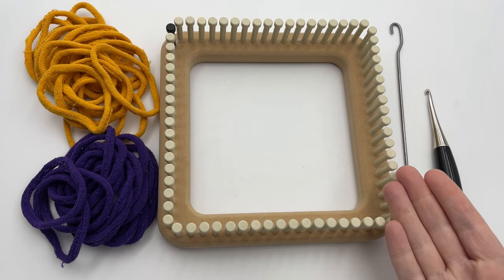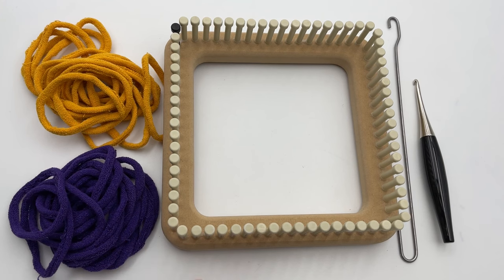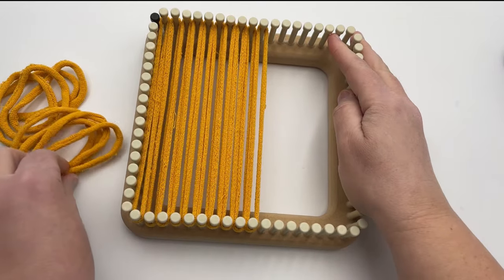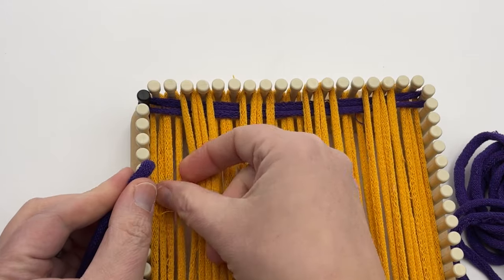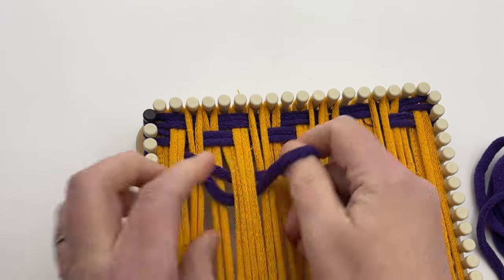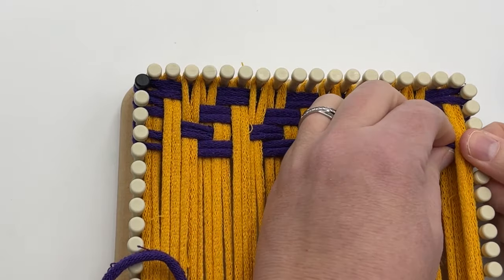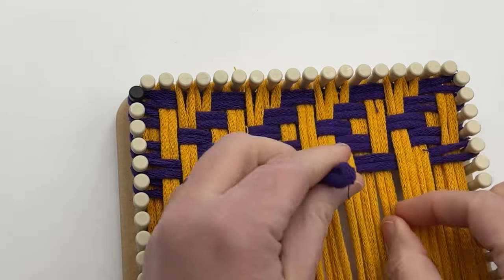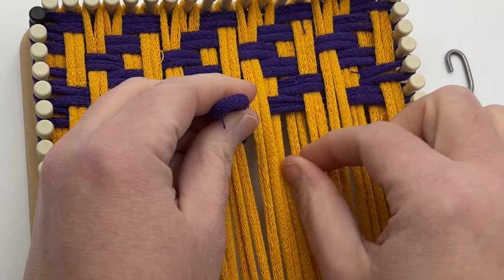Back and Forth Twill Potholder | Right Handed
Learn to weave this Back and Forth Twill Potholder (hot pad).  The reversible hotpad pattern makes a 5x5 coaster and is easy to make. It uses 2 colors and is a nice beginner project.

Loom & Loops:
CinDwood Loops Small Hot Pad loom (7" 3/8" 72 pegs - 18 across)
This loom and the cotton loops can be purchased at CinDwood Looms:

This video is not sponsored nor does it target any audience. It is for educational crafty purposes. This video is appropriate for general audiences.

Happy Crafting!!